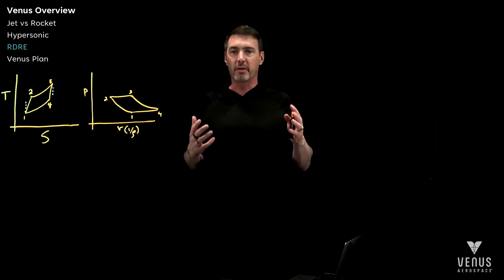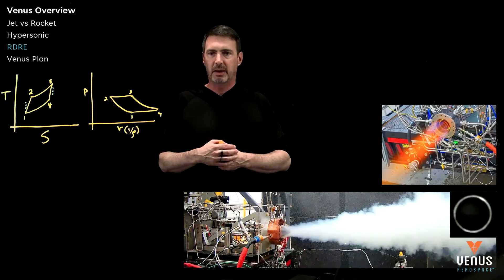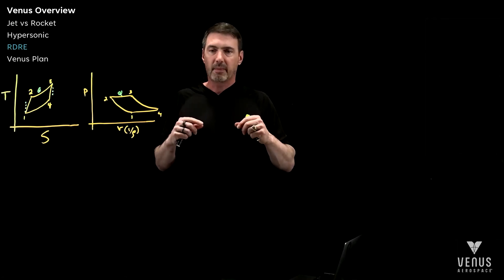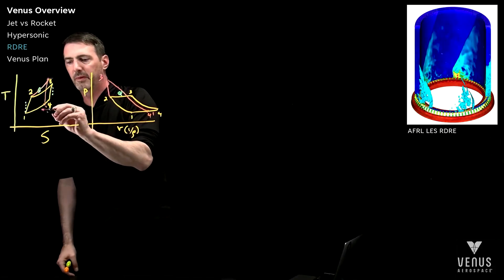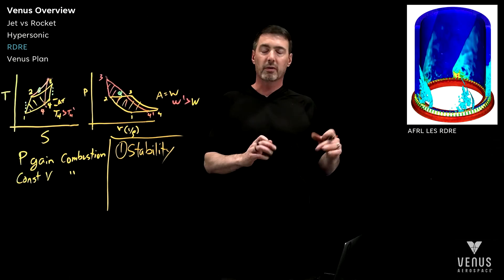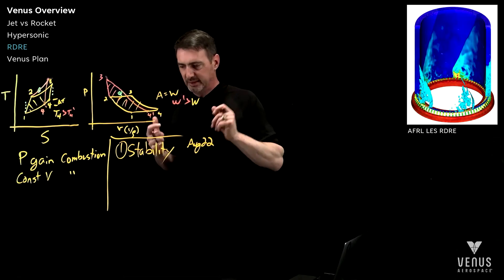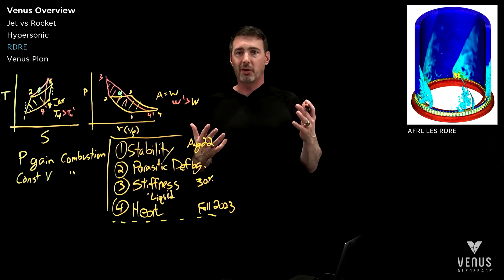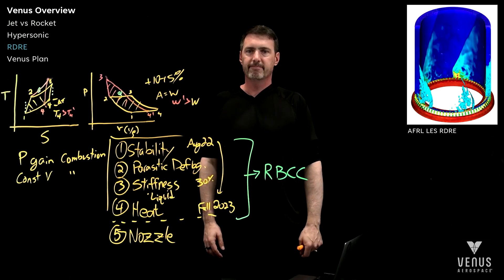High Speed Flight Episode 1.4 | RDRE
Rotating Detonation Rocket Engine, a generational shift in propulsion. Dr. Andrew Duggleby digs into the physics behind the RDRE, and progress at Venus.